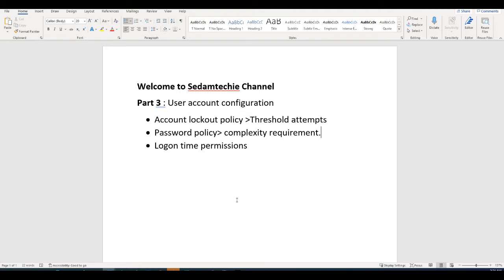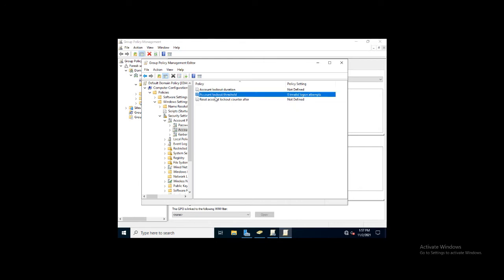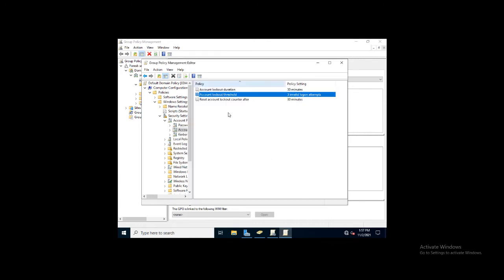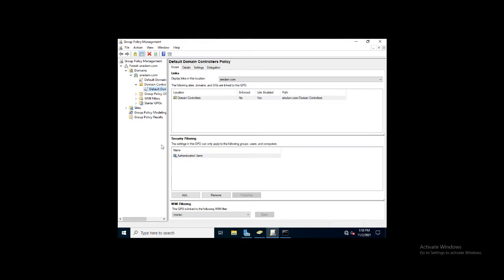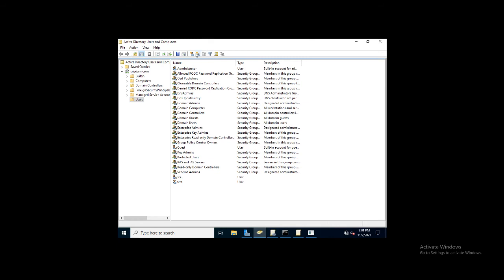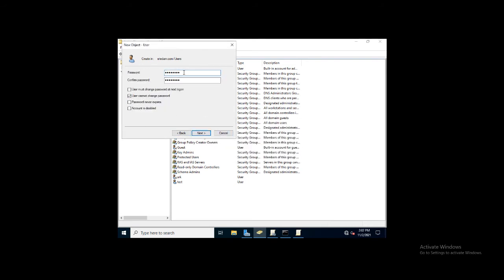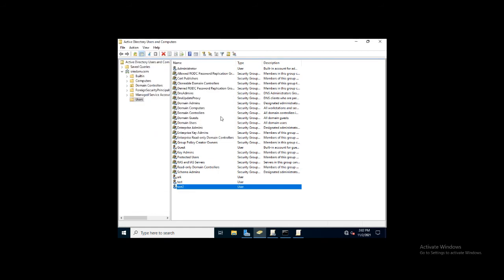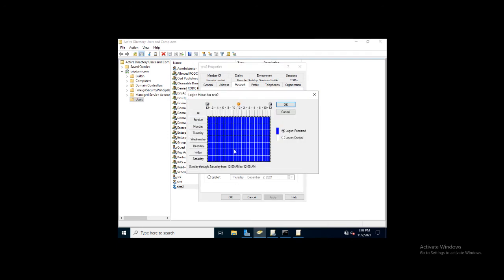Server 2022| How to configure lock out policy, complexity password policy & Logon hours for users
In this video find how to configure lock out policy, complexity password policy & Logon hours permissions for users on Server 2022 AD.